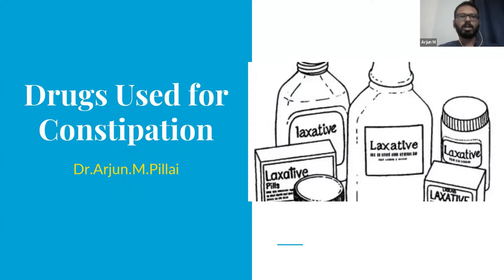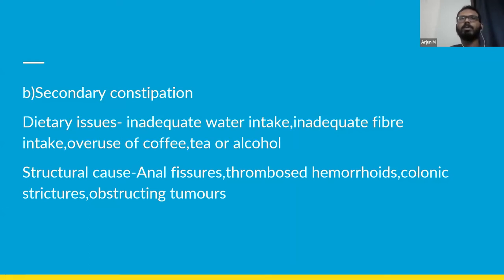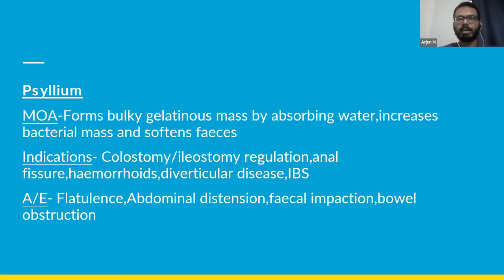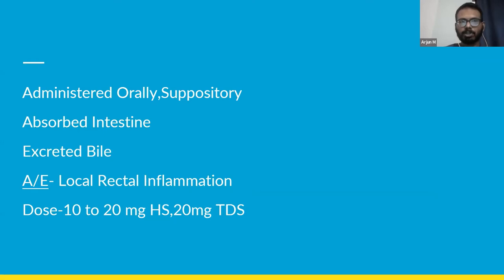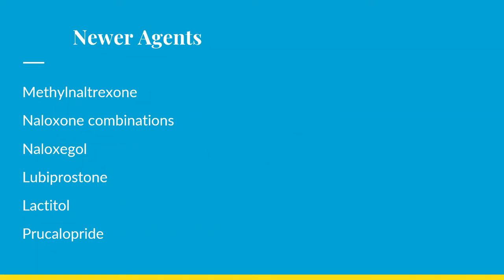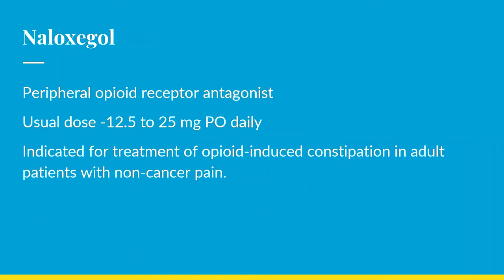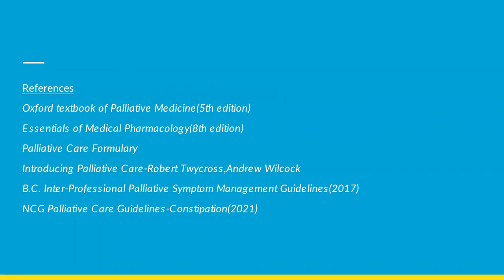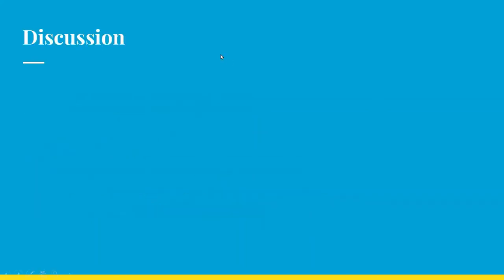IAPC Academy Lecture: Drugs used for Constipation, by Dr Arjun M Pillai and Dr Gayatri Palat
IAPC Academy Lecture Series 4: Lecture 14, on Drugs used for Constipation, presented by Dr Arjun M Pillai and moderated by Dr Gayatri Palat. The session was held on 16 May, 2022.